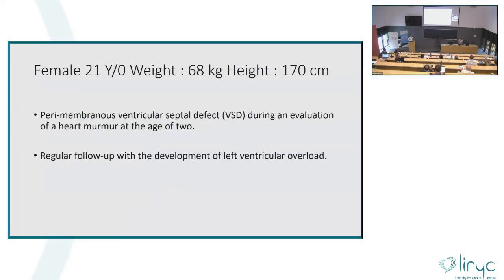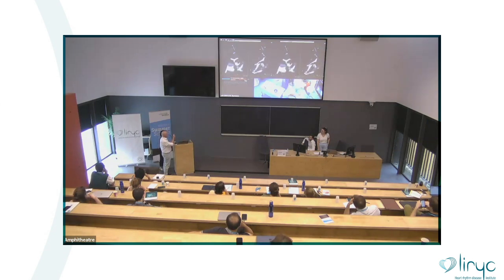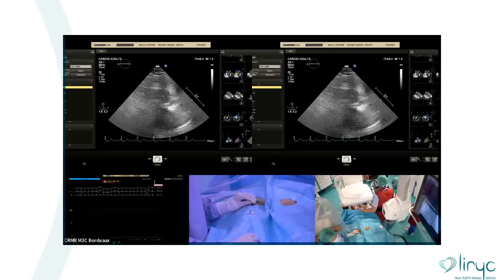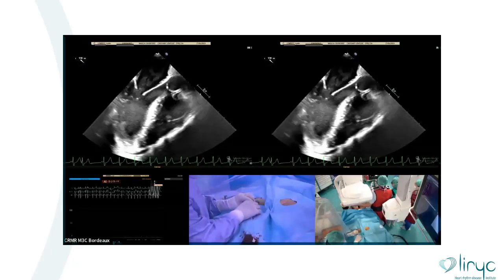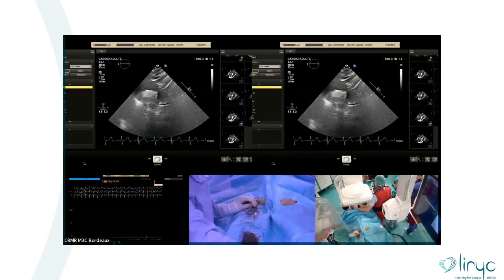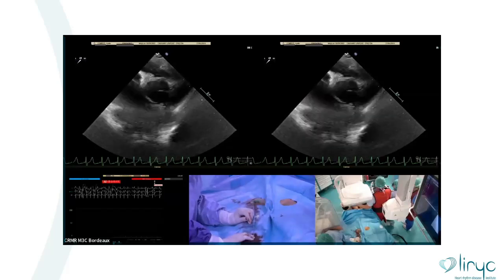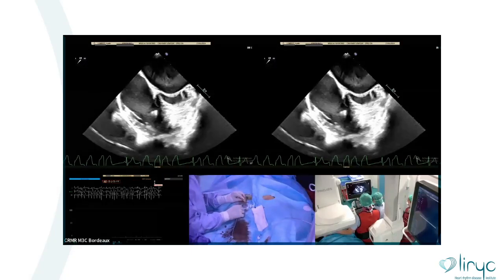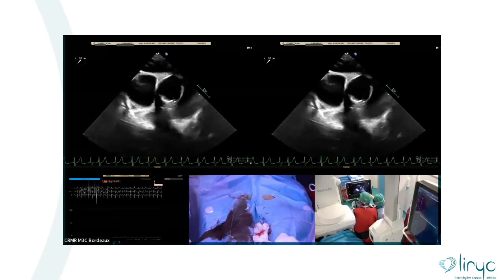Echo-guiding procedurs in congenital heart diseases : the chinese experience - X. Pan